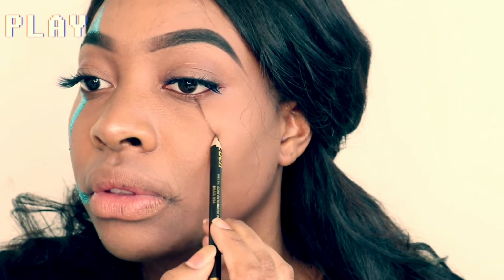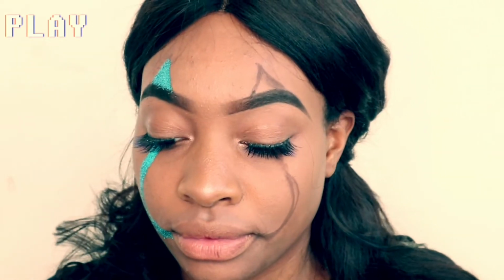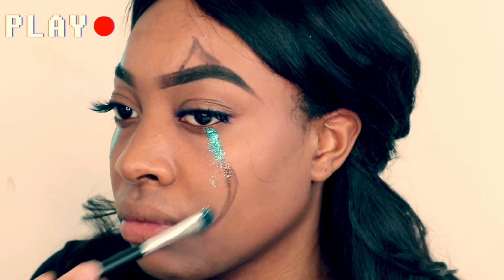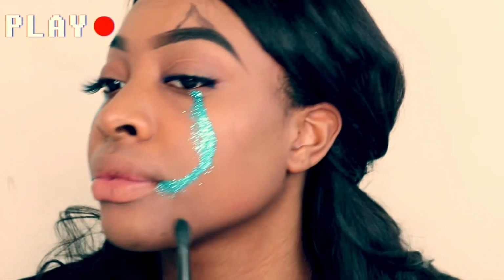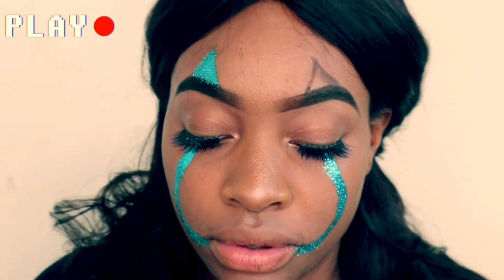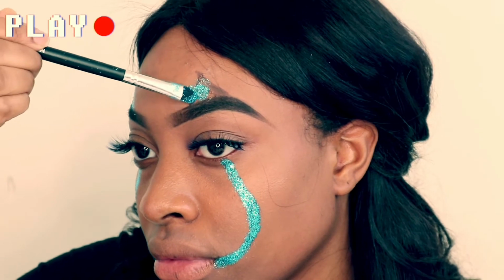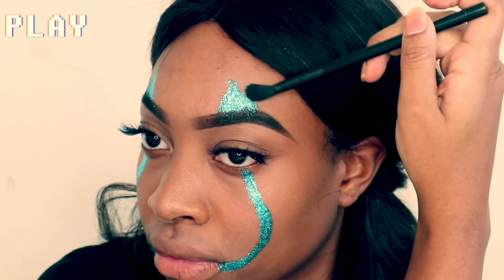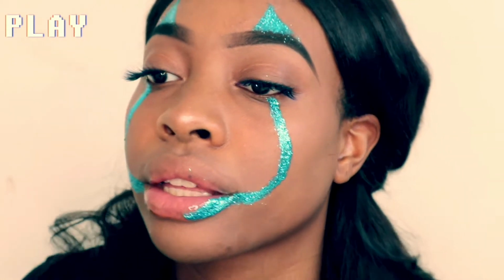BLUE PENNYWISE GLITTER GLAM//HALLOWEEN MAKEIP TUTORIAL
Hi guys! Welcome to another video. Hope you enjoy.

✧ Canon EOS M100 Mirrorless

E D I T I N G  P R O G R A M
✧ Imovie